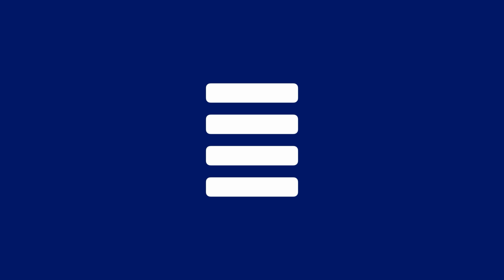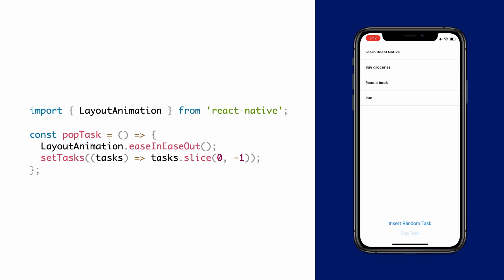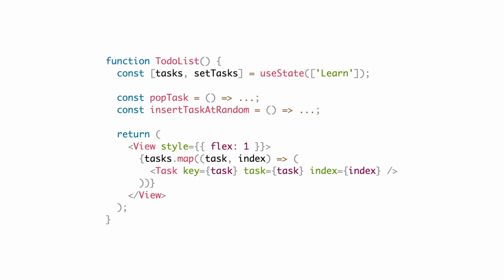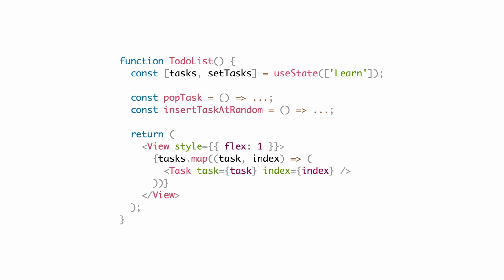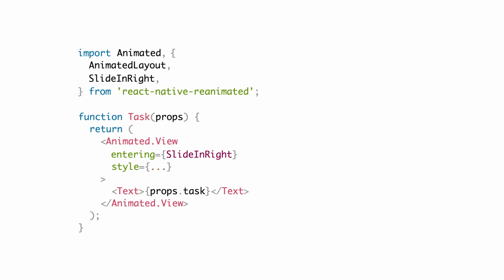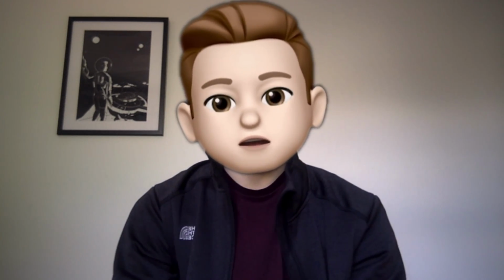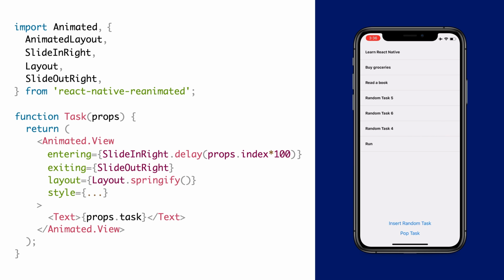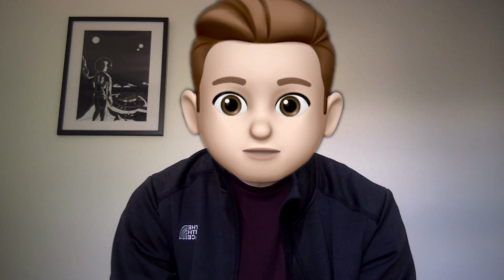Layout Animations - React Native Reanimated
In React Native every component appears instantly whenever you add it to the component hierarchy. It's not something we are used to in the real world. Layout Animations are here to address the problem and help you animate an appearance of any view.